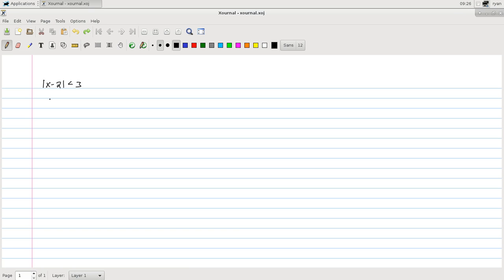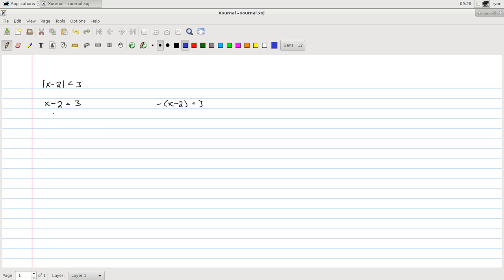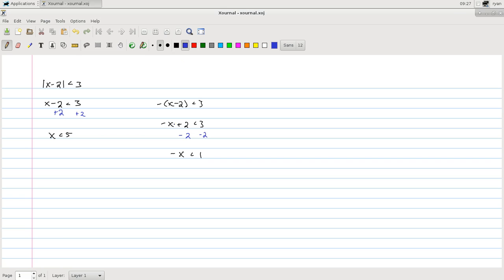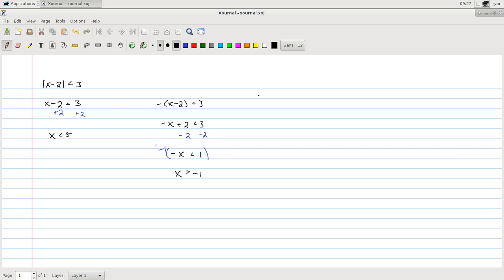Math 170 Final Exam Review - #44